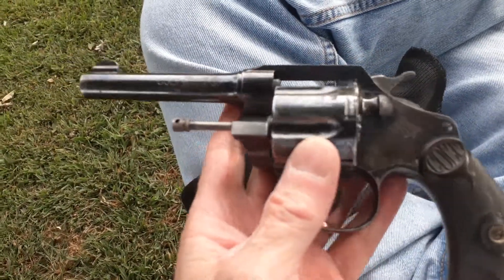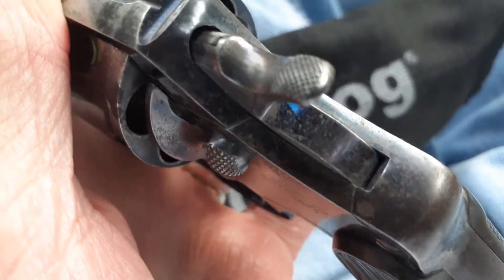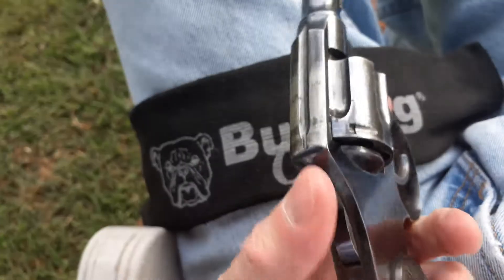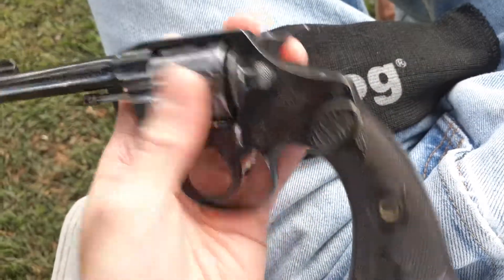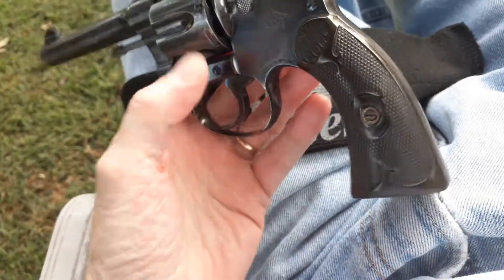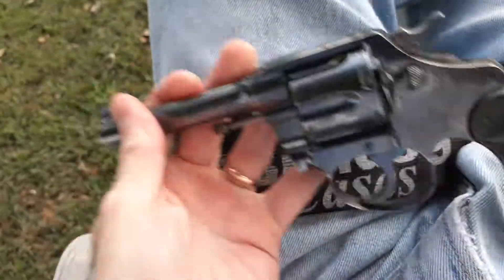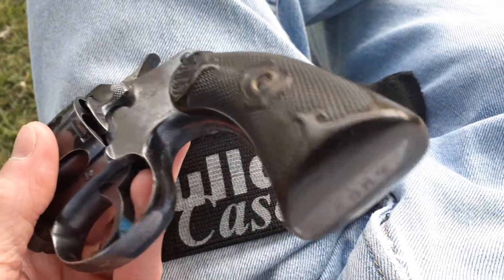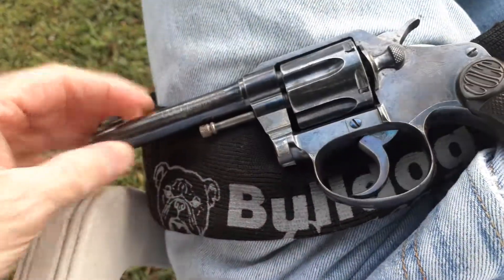1910 Colt Police Positive 38 RARE (C) LOGO Horse Revolver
Has the Rare Rampant C logo mark. Very nice lock up right. Love these models of colt.